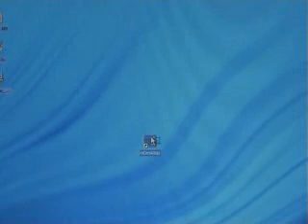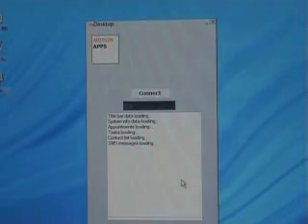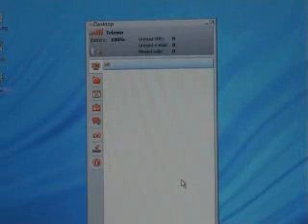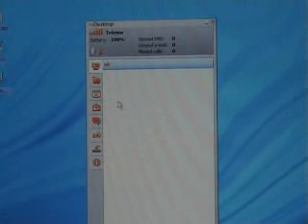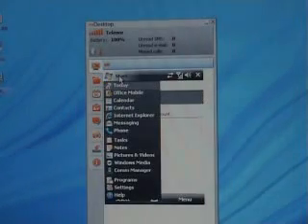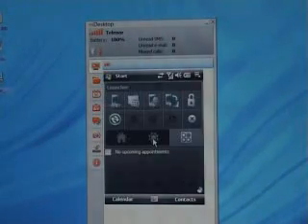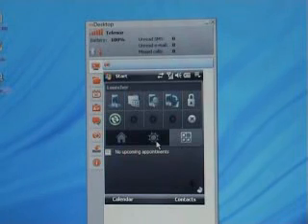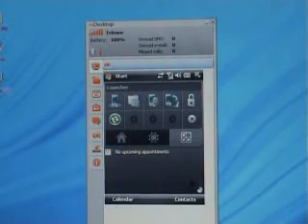mDesktop - Phone calls using mouse instead of smartphone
Smart just turned Big - everything you do with your Windows Mobile smartphone you can now do from your PC - on your big screen, big keyboard and complete integration with your desktop.
and try it out!